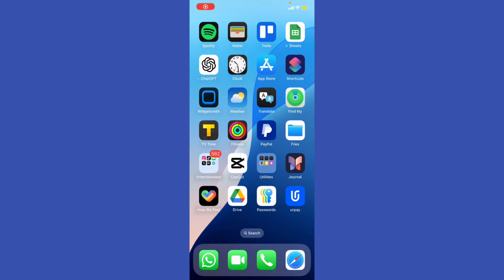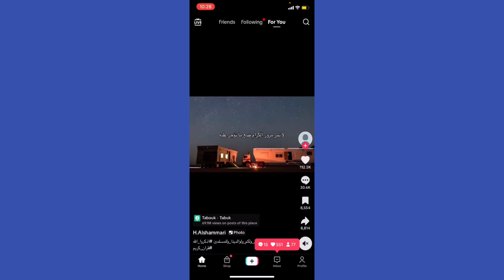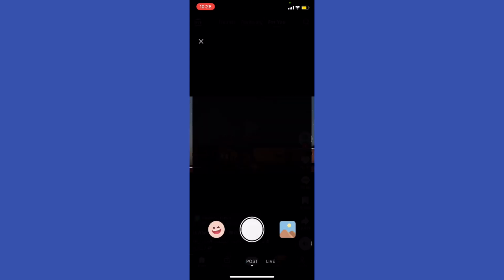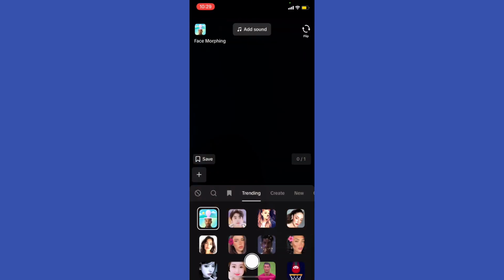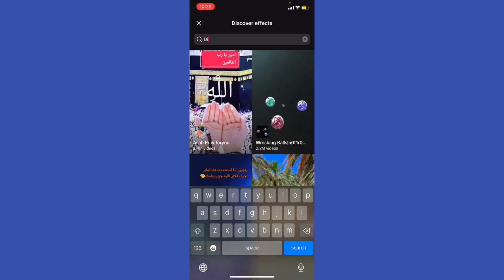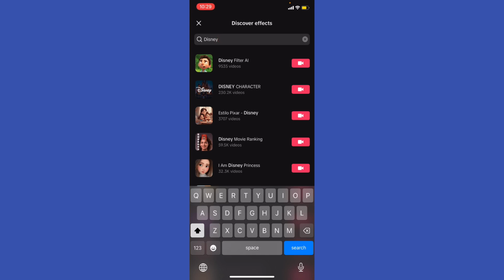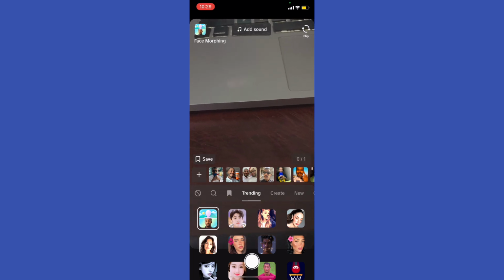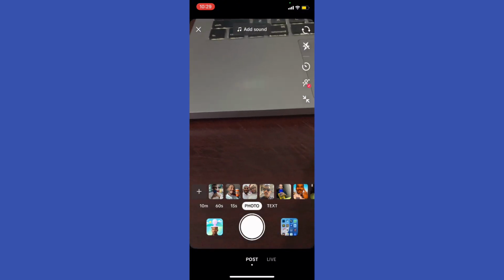How to do disney filter on tiktok (2024)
How to do disney filter on tiktok

In this video i´ll show you How to do disney filter on tiktok. The method is very simple and clearly described in the video. follow all the steps & do disney filter on tiktok